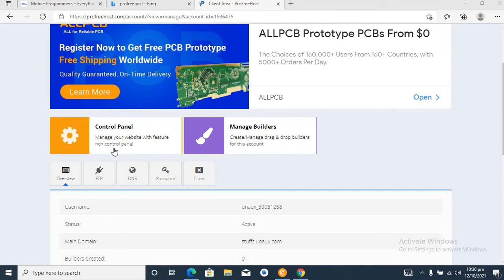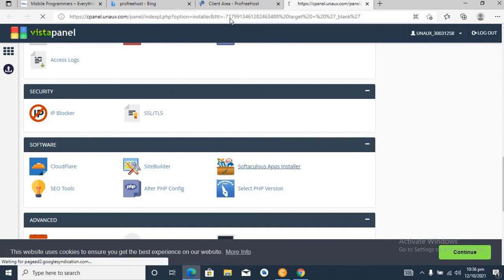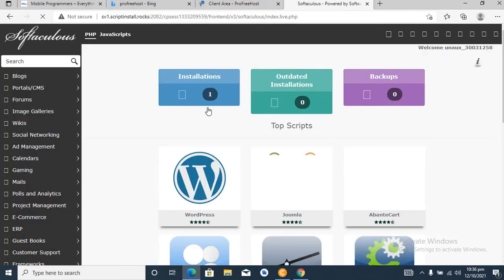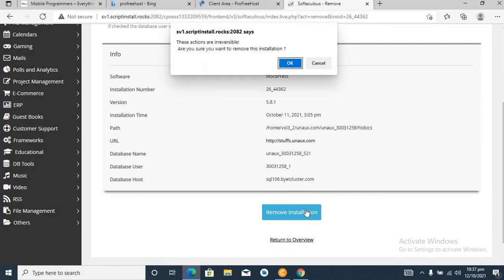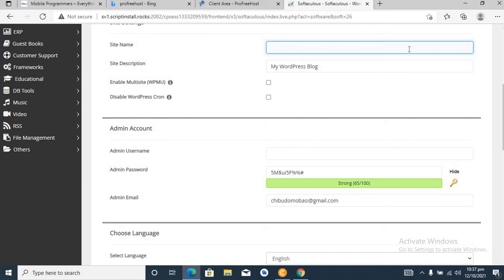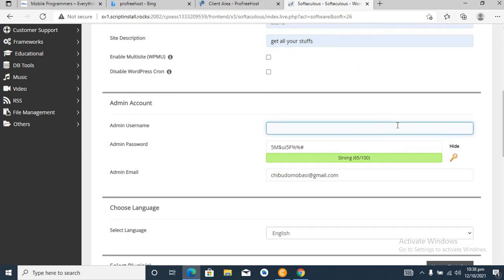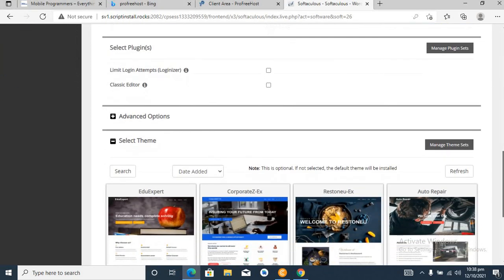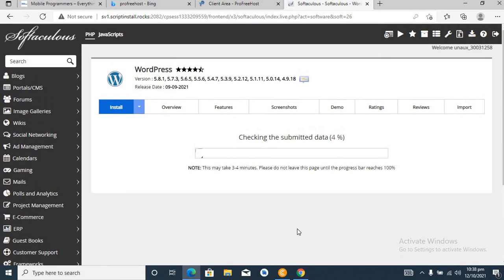Wordpress installation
All the basics of wordpress installation.